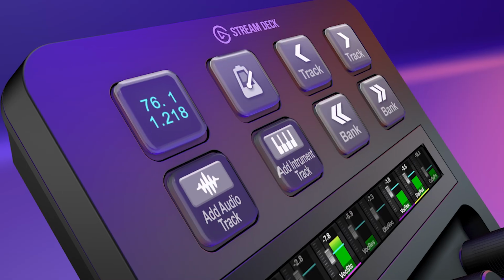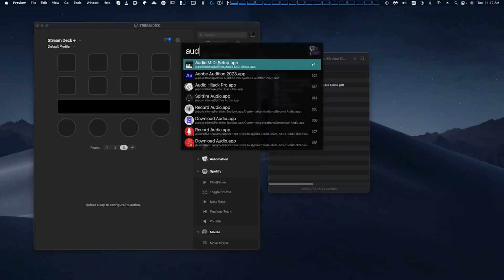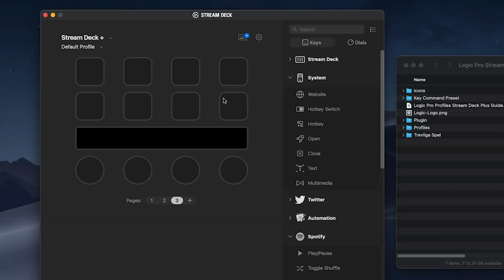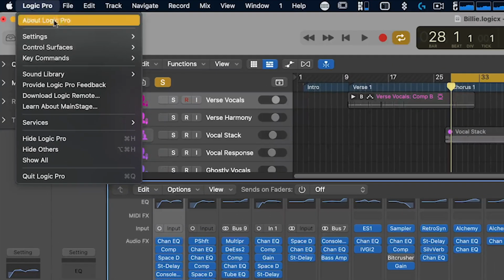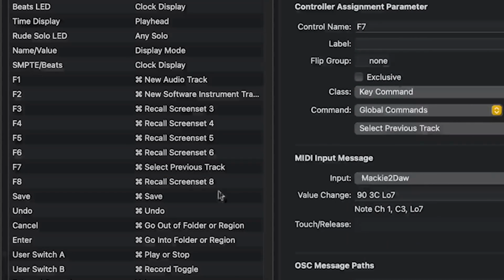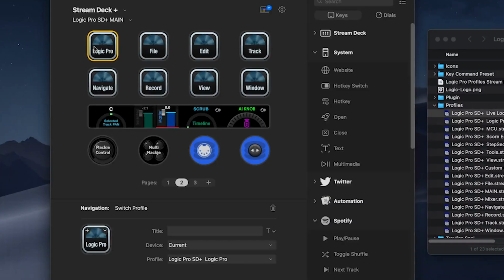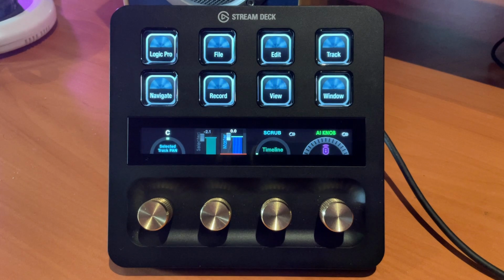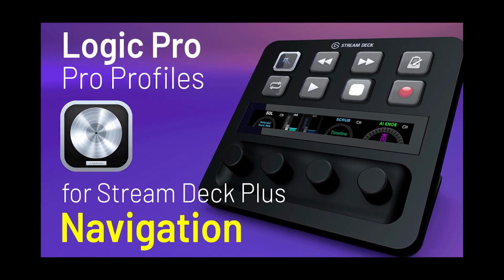Logic Pro Stream Deck Plus Installation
Follow along as we perform the installation procedure of our Logic Pro Profiles pack for Stream Deck Plus devices.

With this pack you can control all track faders and pan, scrub and zoom the timeline as well as control any built-in or 3rd party VST parameters with the dials on your device.

744 programmed keys spread across 16 interlinked profiles give you unprecedented control over your Logic Pro Sessions.

0:00 Intro
0:50 Install Keyboard Shortcuts
1:45 Assign MIDI ports
3:16 Installing MIDI Plugin
3:45 Installing the SideshowFX MouseMove Plugin
4:01 Installing MIDI Graphics
4:45 Control Surface Setup
5:36 Controller Assignments
6:35 Installing the Profiles
7:21 Relinking Switch Profile Keys